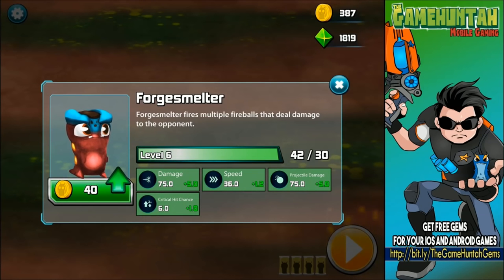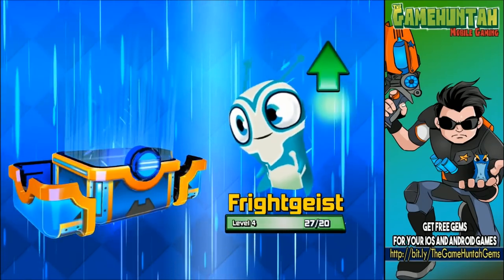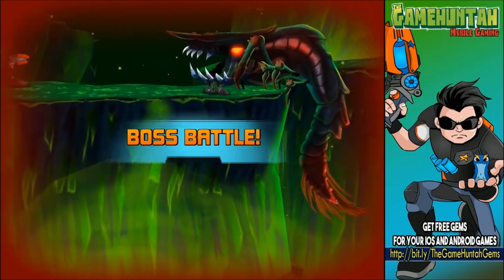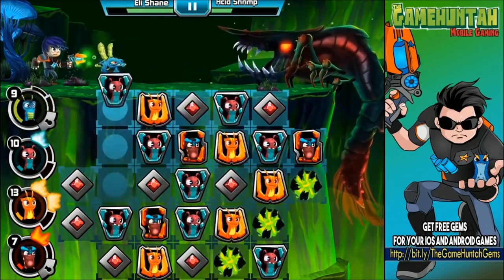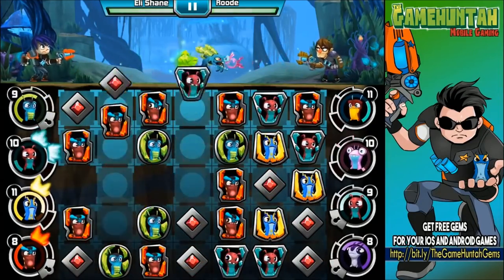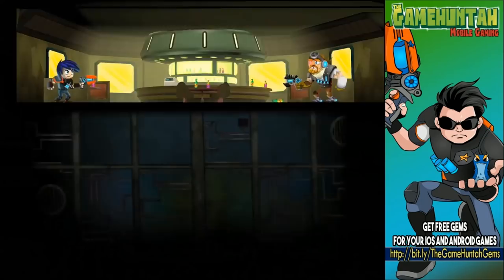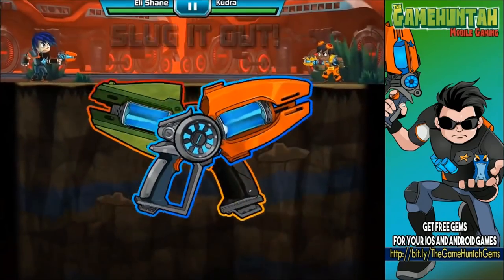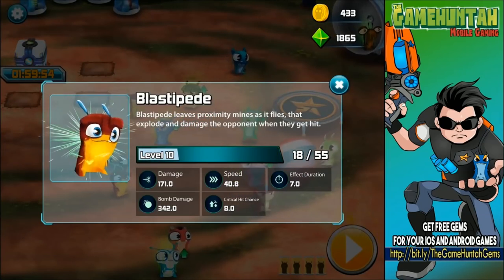FORGESMELTER "TORCH" Fight Fire with Fire !! New Slug in Slugterra Slug it Out 2 !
FORGESMELTER ! WITH THE POWER OF FIRE ! Slugterra slug it out 2  new fire slug ! The Forgesmelter is an extremely rare Fire element Slug that can shoot lava from its mouth. It is the only Slug that can melt Smolten. One can be seen in Boss Ember's arsenal.
Follow my stream on Beam.pro !!